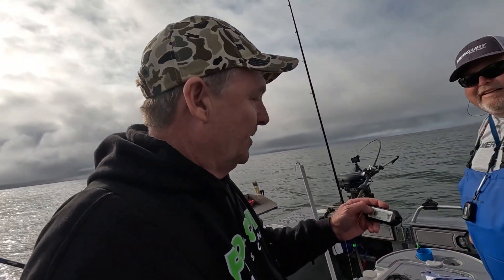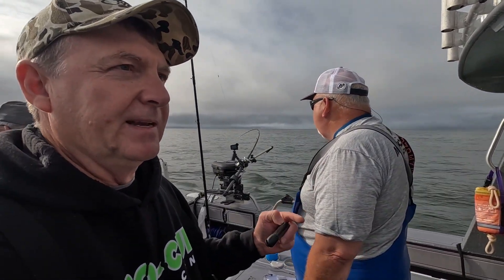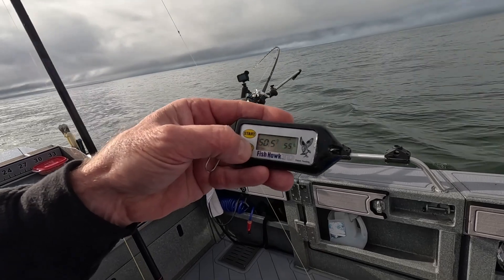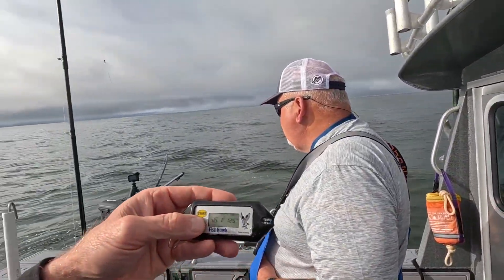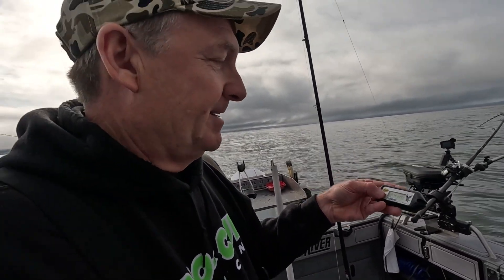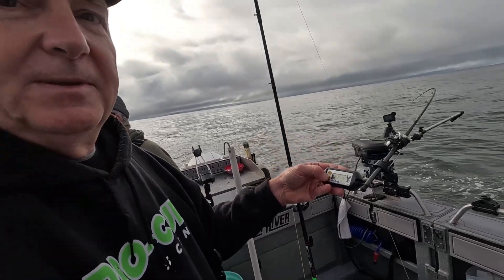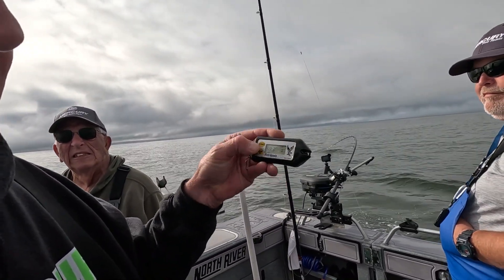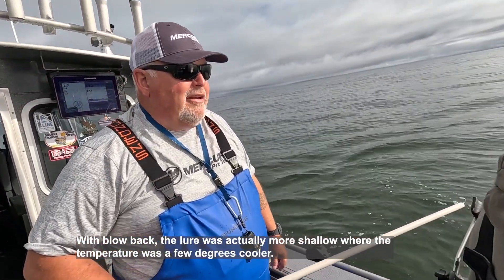Ocean water temperature outside of Ilwaco, WA from the surface to the floor.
60 degrees at the surface in 47 at 100ft and 69F at 260' on the bottom. Reading from the Fish Hawk TD near the Astoria Canyon about 10 miles out from Ilwaco, WA. Someone please explain how this happens. Look for the upcoming episode with John Keizer from Salt Patrol & Uncle Jerry.